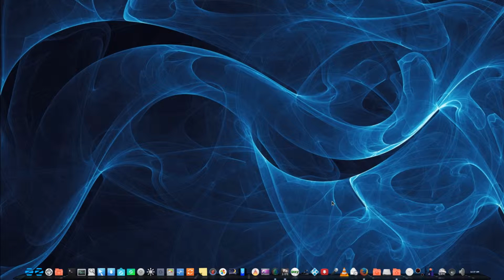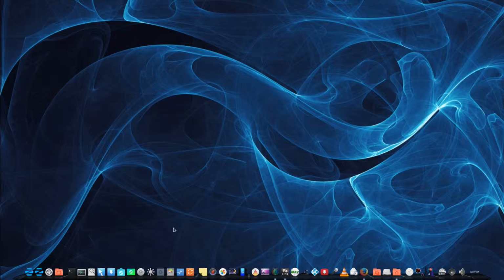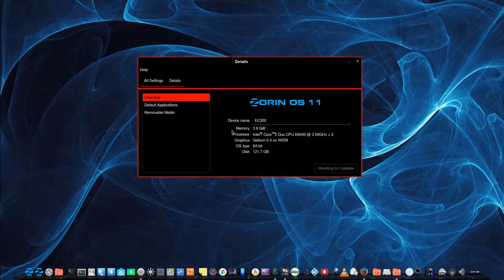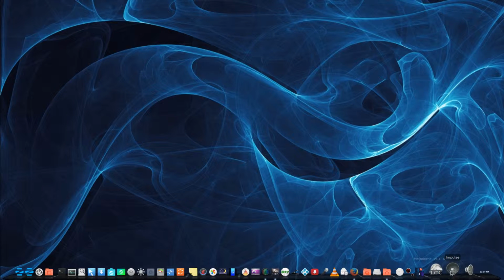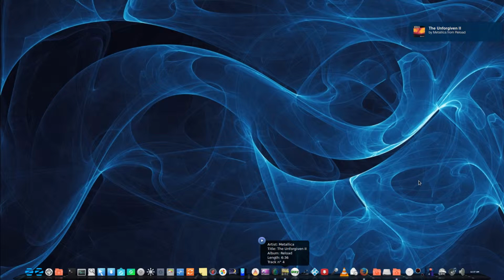Zorin OS 11 Cairo Dock Dancing Icons Working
Managed to find a way of getting the Icons to 'Dance' in Zorin OS 11 with Cairo Dock Impulse plug-in.